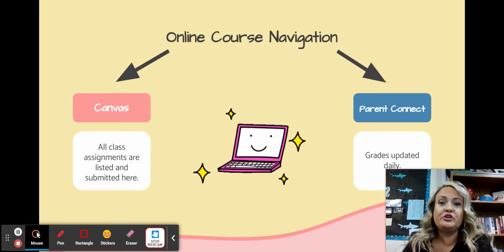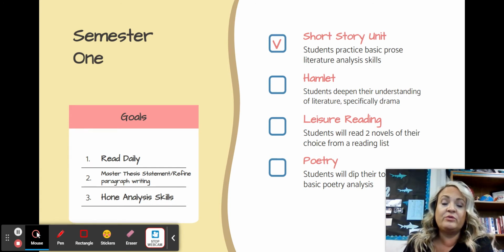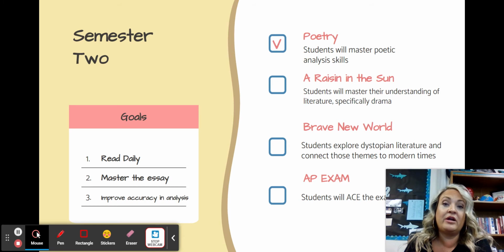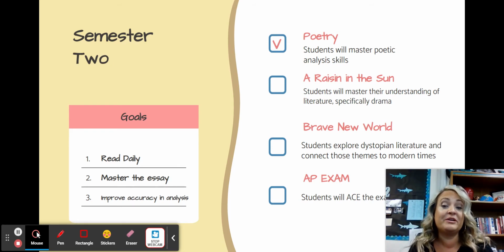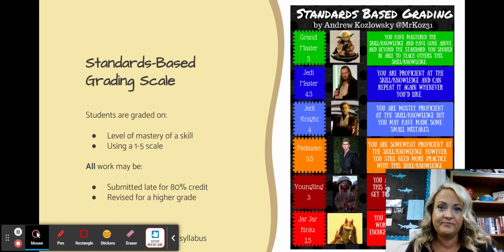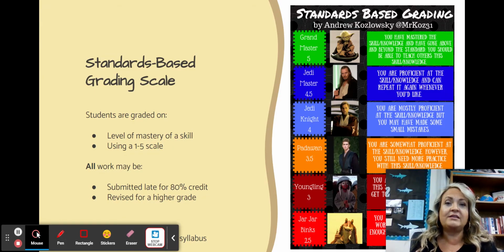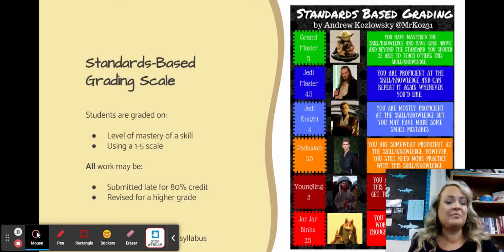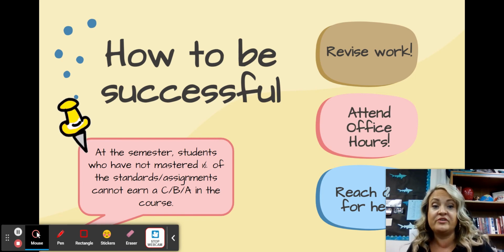Back to School Night 2021 - AP Literature